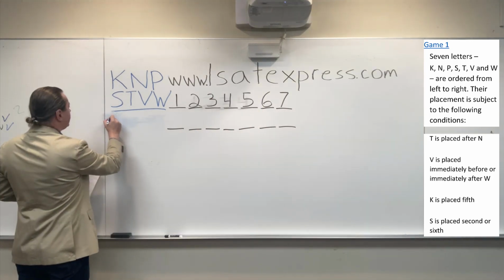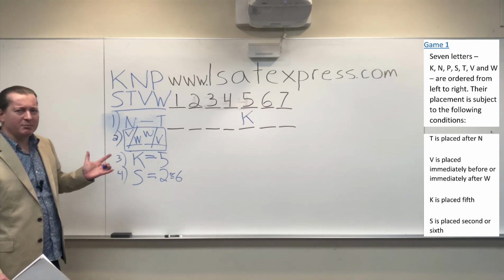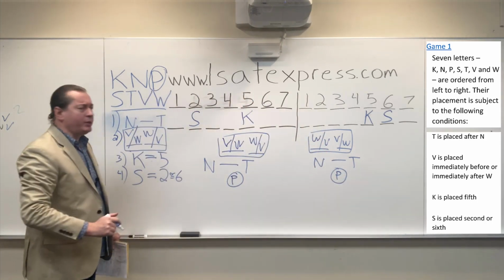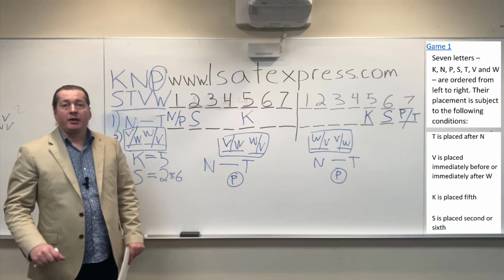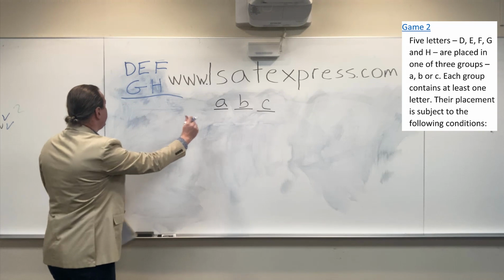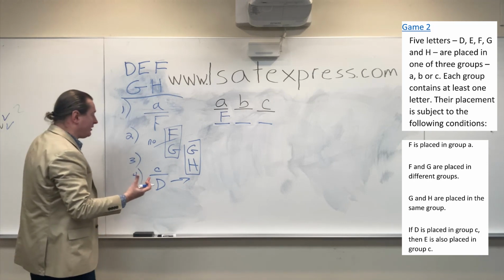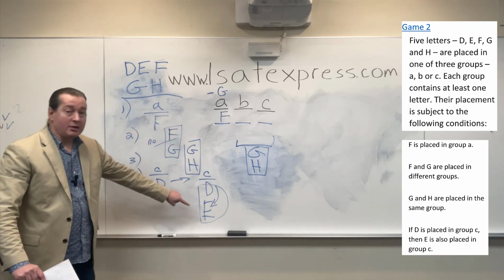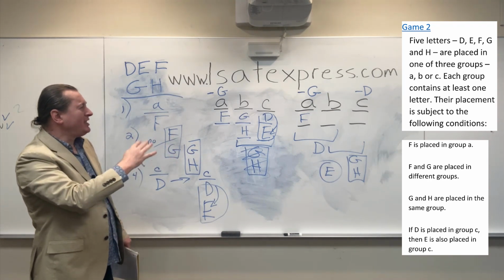Beat LSAT Logic Games With These 3 Simple Steps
▶▶  Get access to 13 logic games lessons to ace your LSAT

0:35  First logic game - "sequencing"
2:34  Creating two broad "scenarios"
5:16  How much time should I spend setting up a diagram?
6:00  Recommended study schedule
6:45  Social media
7:30  Second logic game - "grouping"
9:33  The mic is back!
9:52  Two more broad "scenarios"

"10 Actual, Official LSAT PrepTests Volume V: (PrepTests 62–71)"